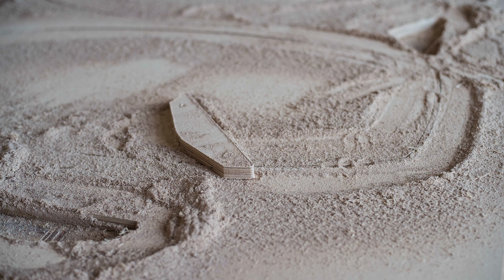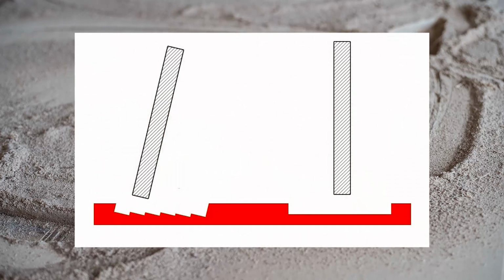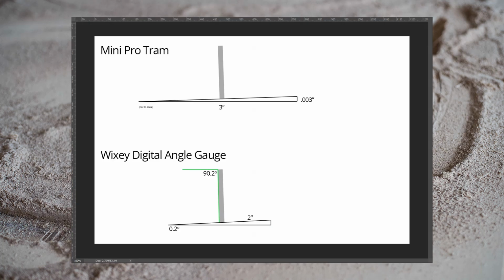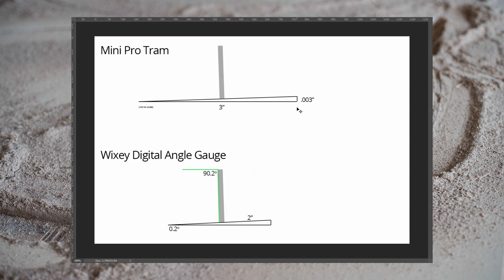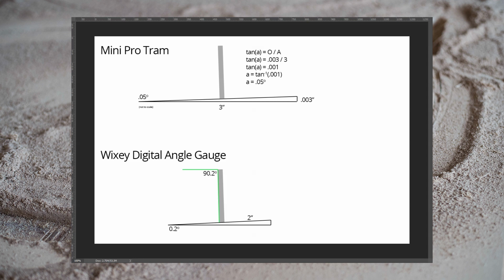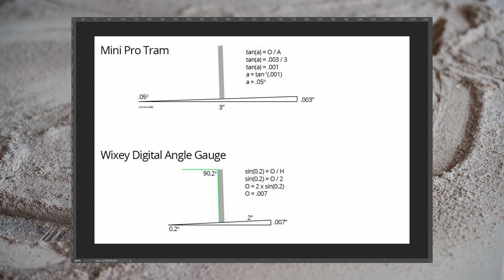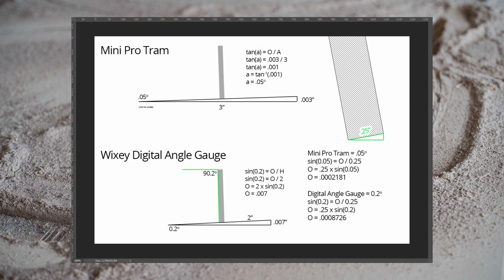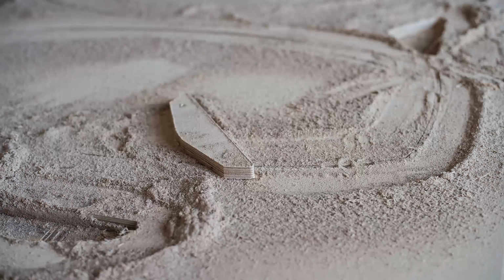Practical CNC - Wixey ($26) vs Mini Pro Tramming Tool ($100)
I compare two tools that can help you tram your machine to see how a $26 digital angle gauge compares to a $100 single-purpose tramming tool.

HFS (R) 1 PAIR 123 BLOCKS 1-2-3 ULTRA PRECISION .0002 HARDENED 23 HOLES 0.0002"

Edge Technology Mini Pro Tram System

Wixey WR300 Type 2 Digital Angle Gauge with Backlight

All weather post-it notes

Kodiak 1/4 upcut extra long 4" endmill